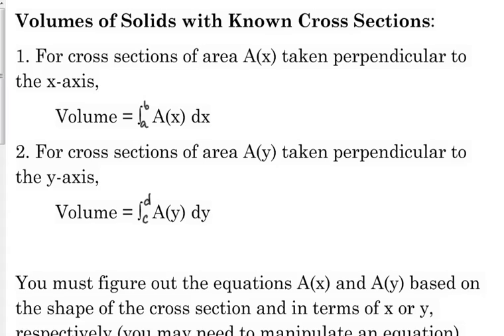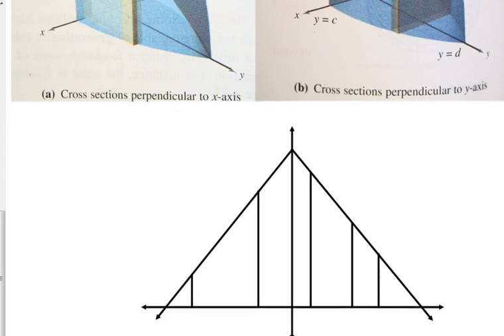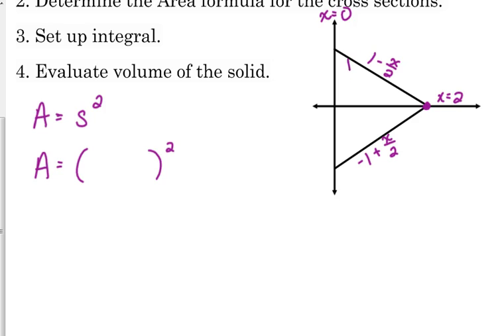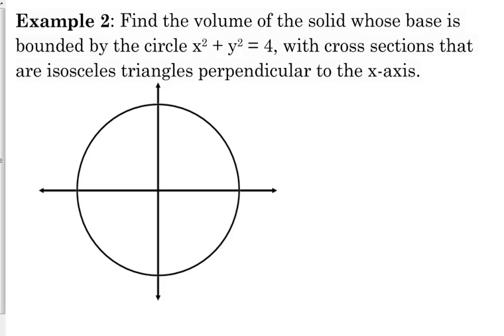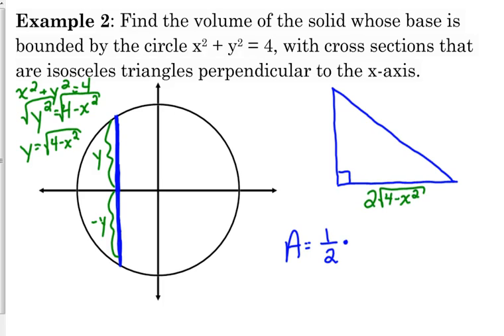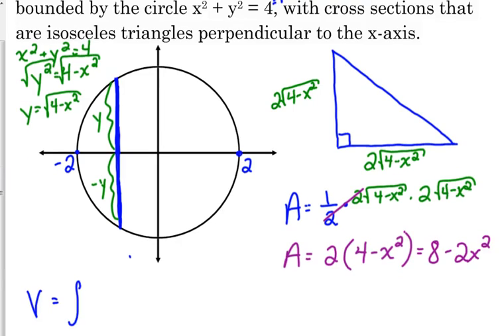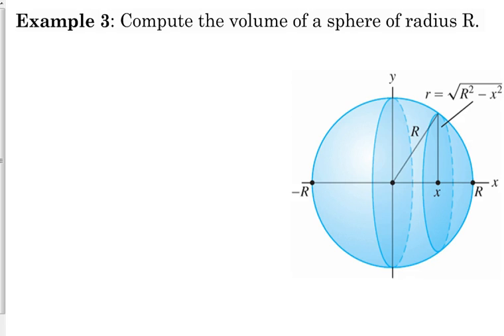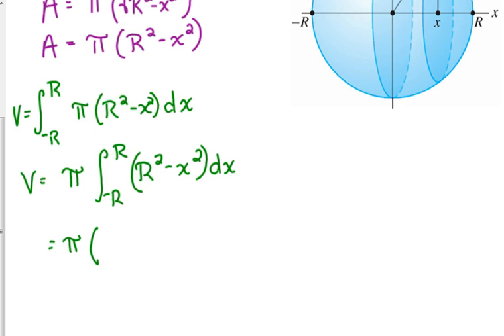Day 51 Lesson~Finding Cross-Sectional Volume